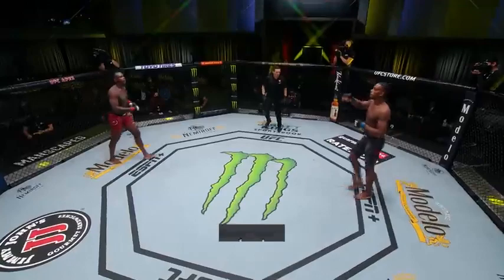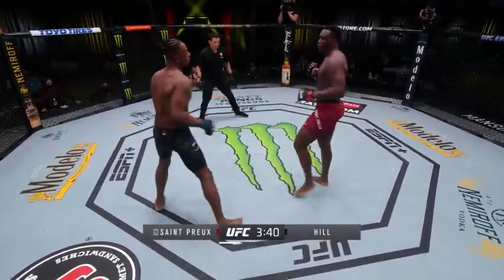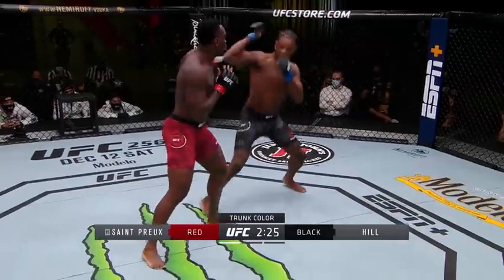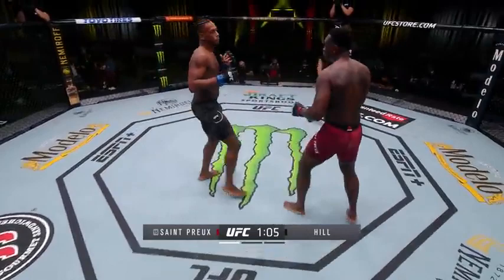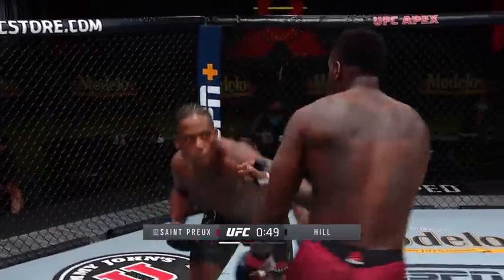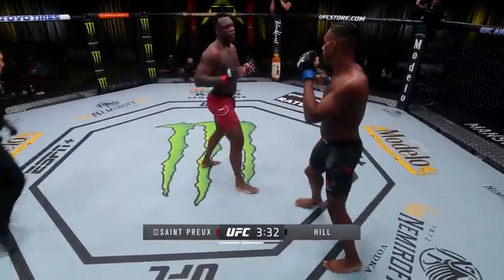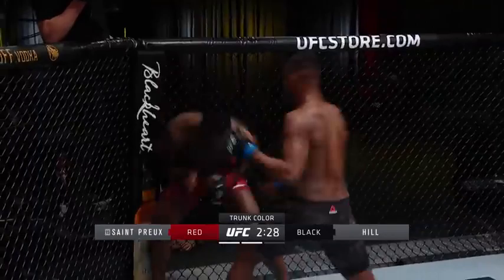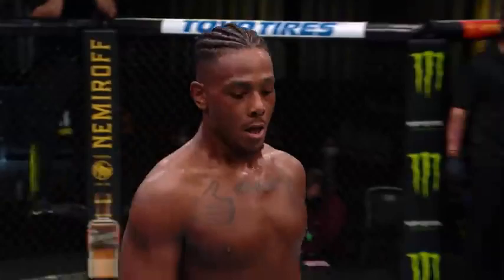Ovince Saint-preux vs Jamahal Hill | UFC Vegas 16